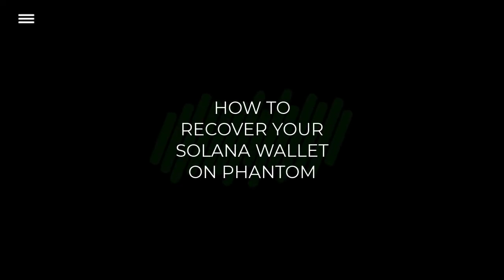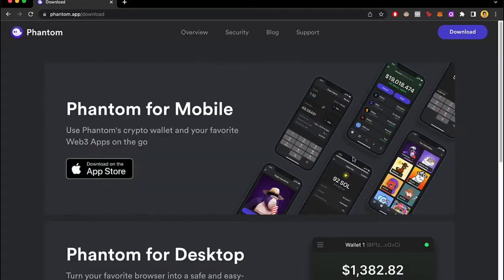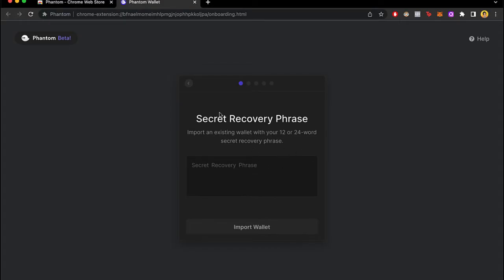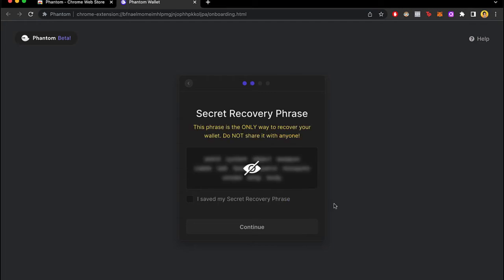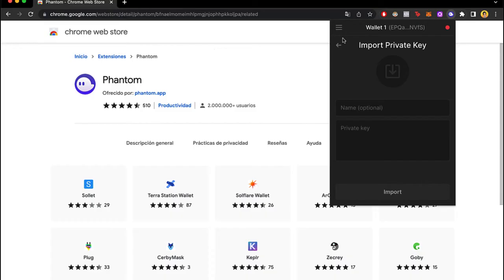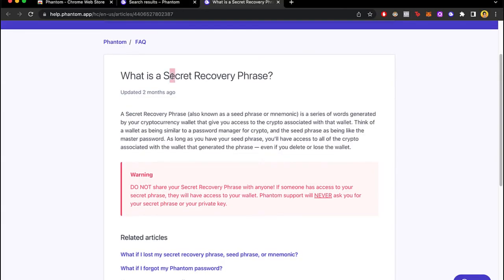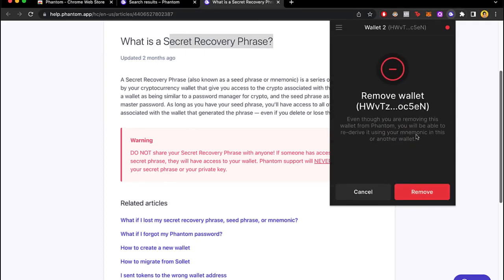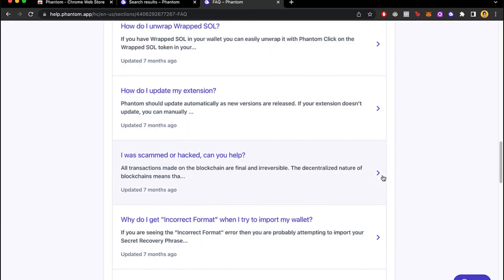😱 How to Recover Your Solana Wallet to Phantom (Very Fast)